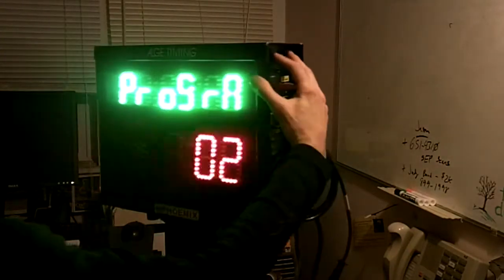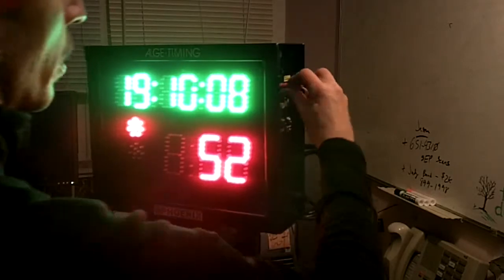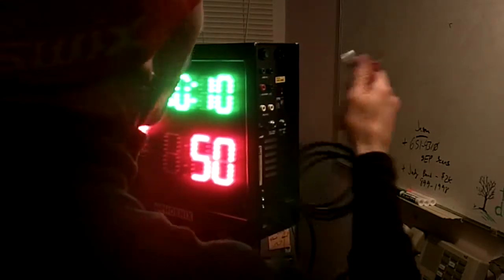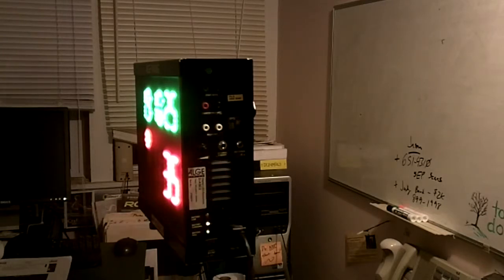Craftsbury Timing: Quick How To for Alge ASC2 Start Clock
A quick crash course on the Alge ASC2 Start Clock and accompanying Photo Beam.